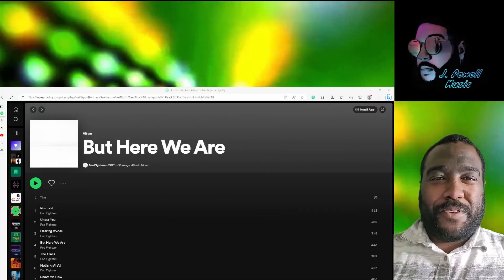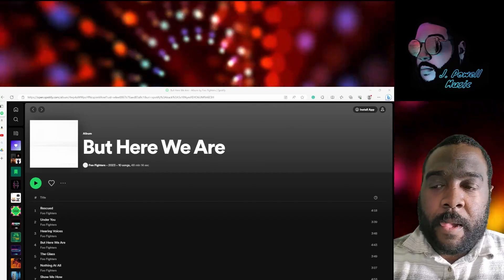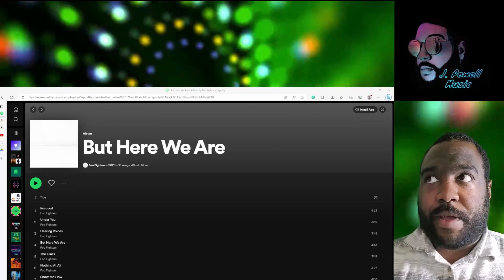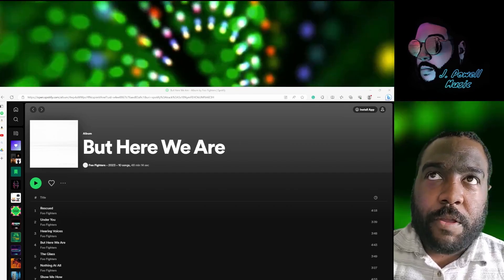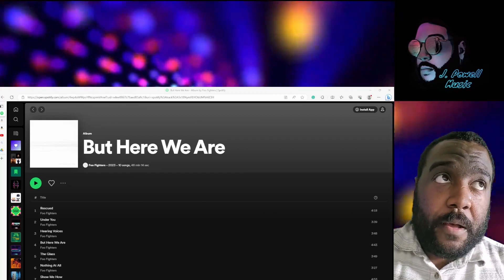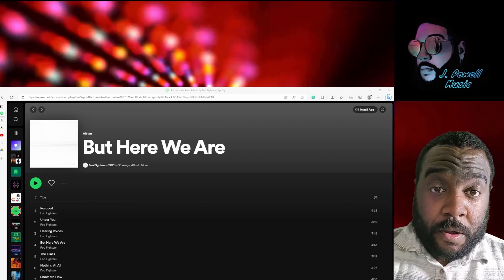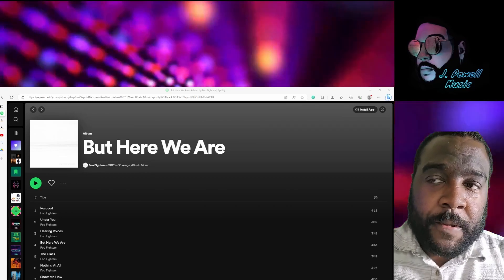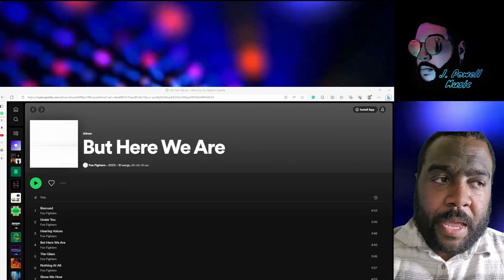NEW FOO FIGHTERS' ALBUM REVIEW | J.Powell Music